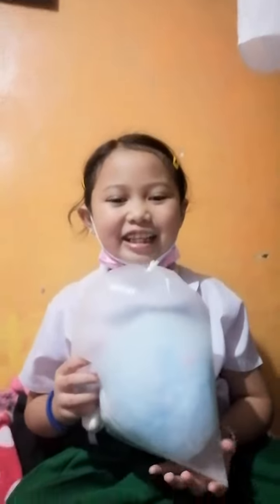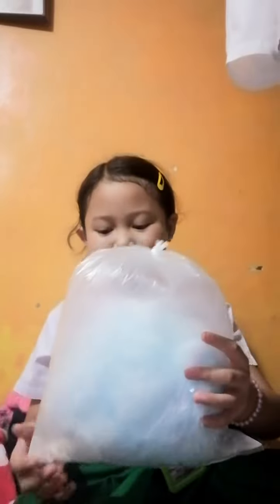My Anj💋💞My first Iconic Science